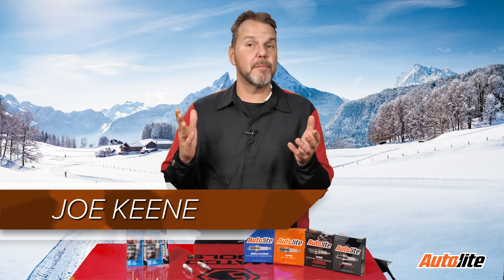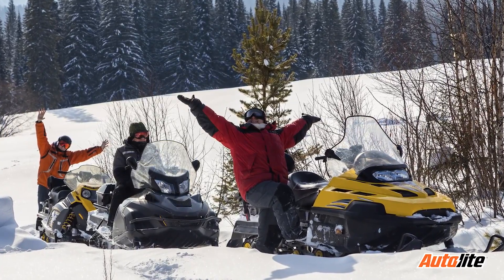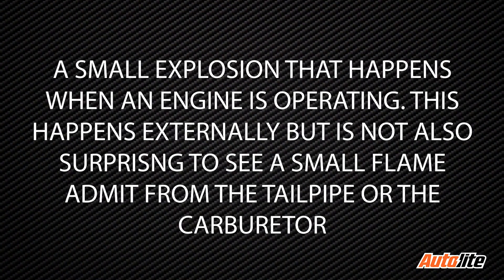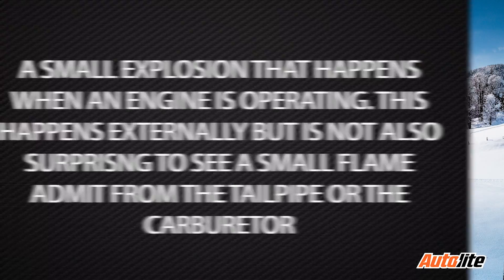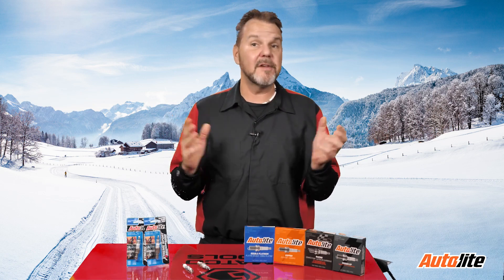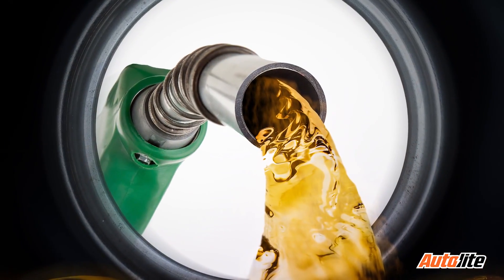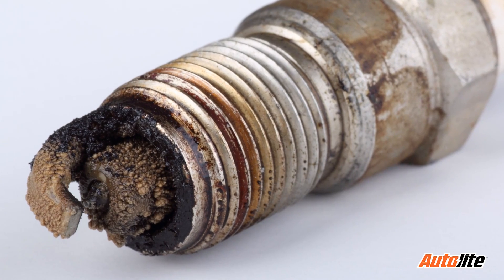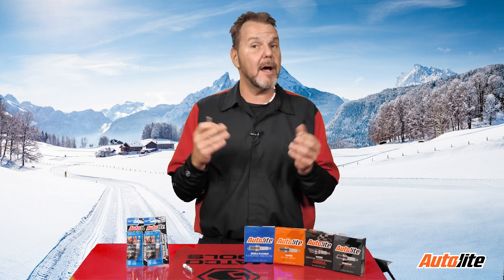Engine Back Fires and New Spark Plugs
Are you experiencing an engine back fire with your snowmobile? There could be a couple culprits, but chief among them are spark plugs that are likely overdue for a change.